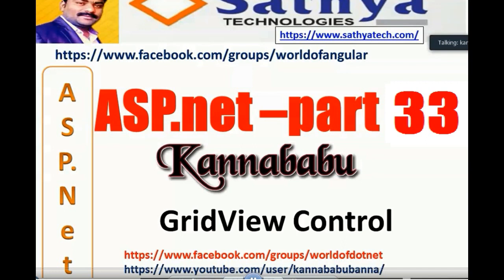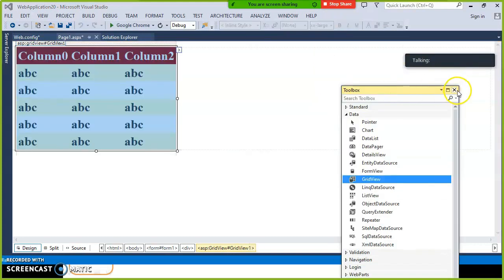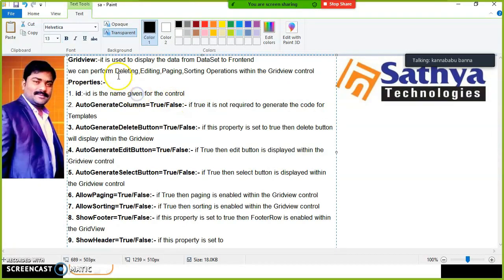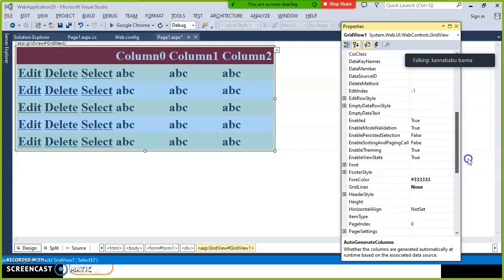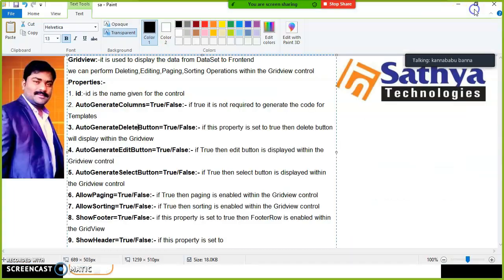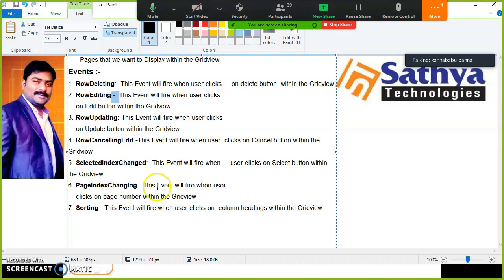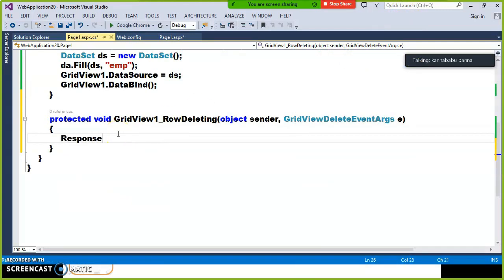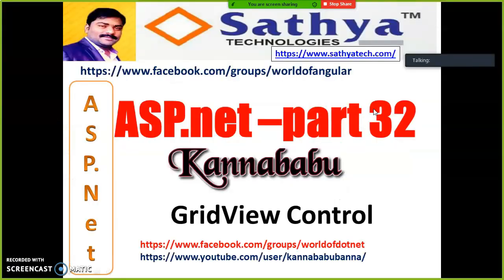ASP.net for Beginners- Part 33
Gridview Control in ASP.net